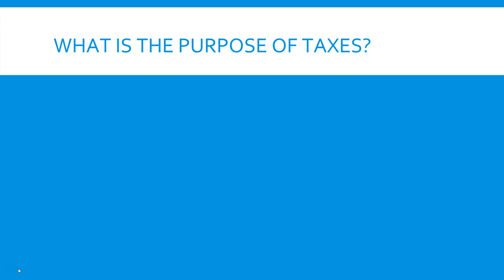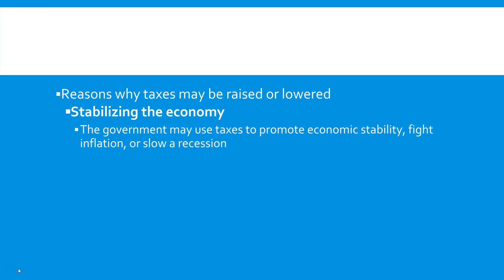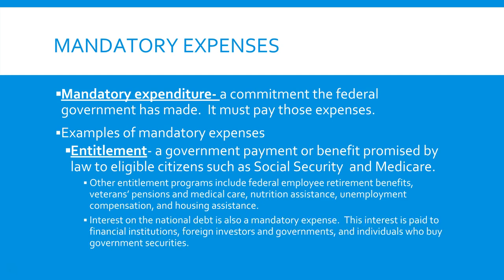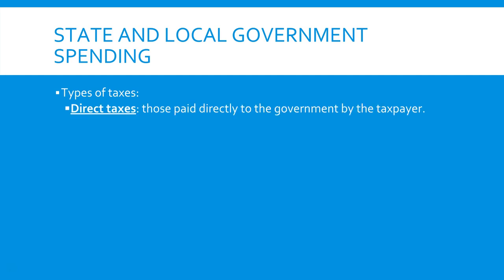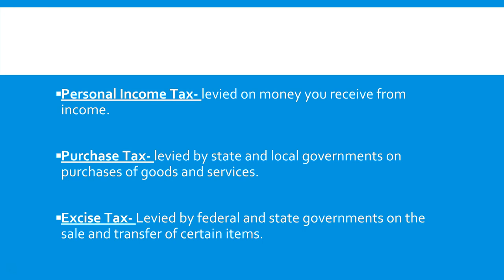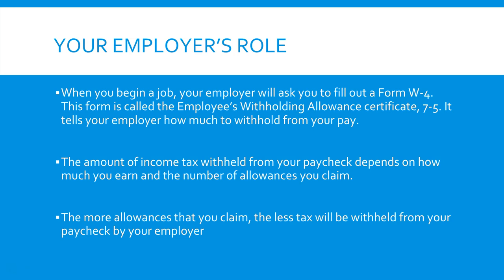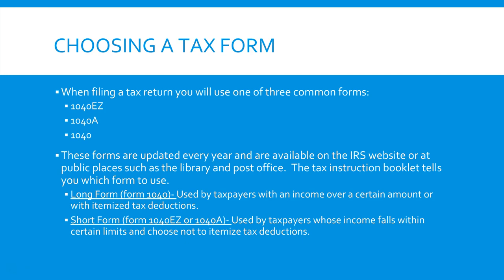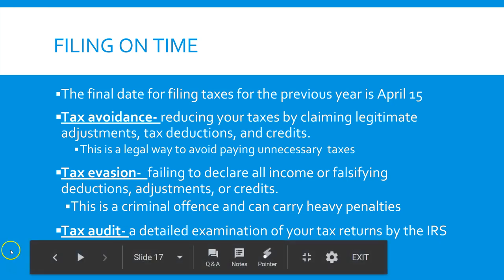Unit 2 Tax Notes